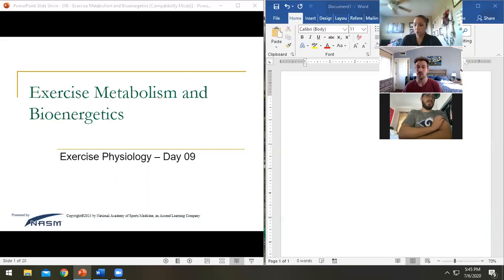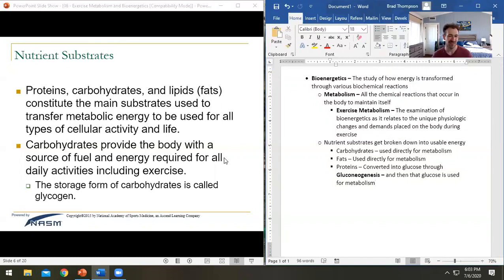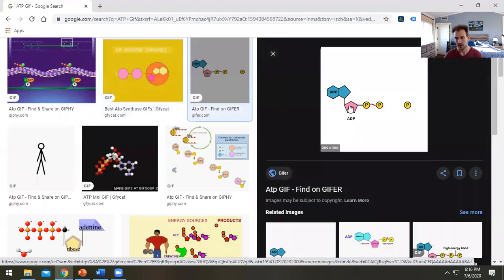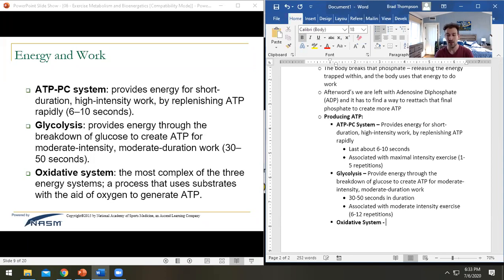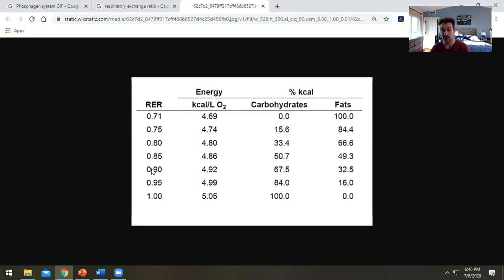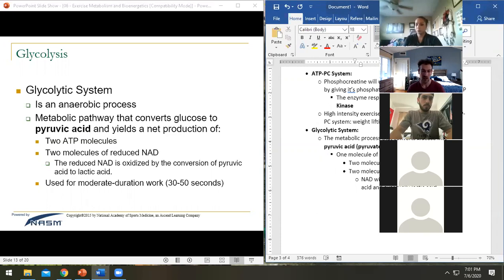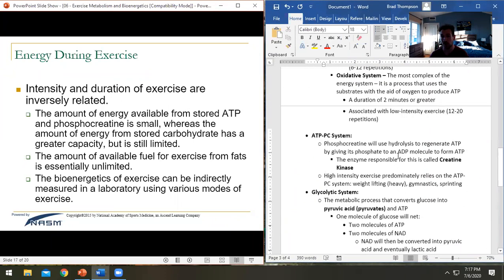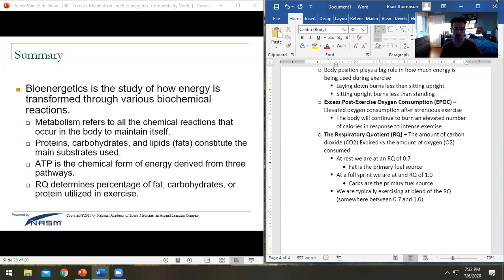PFT 105 (Exercise Physiology) Day 07 - Exercise Metabolism and Bioenergetics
Hey guys,

Here are all of the materials from Day 07 of Exercise Physiology.